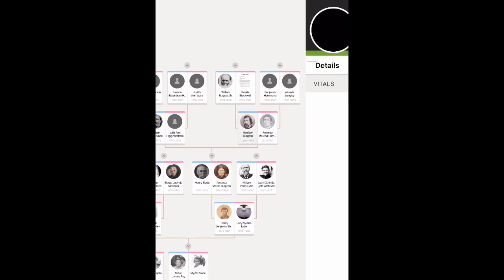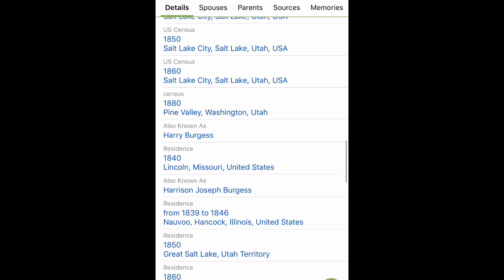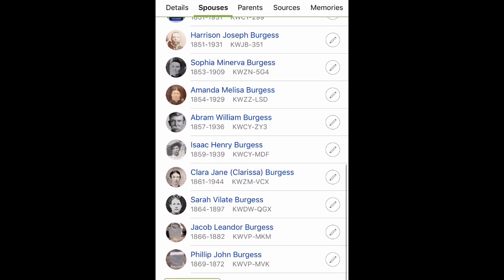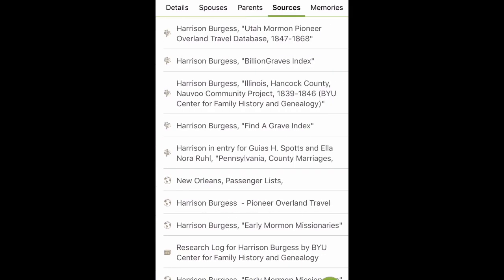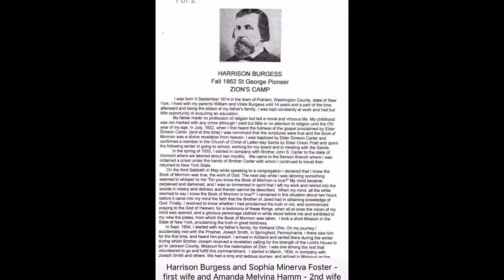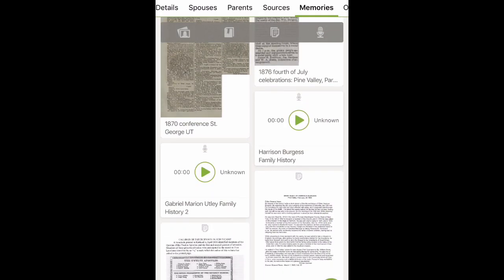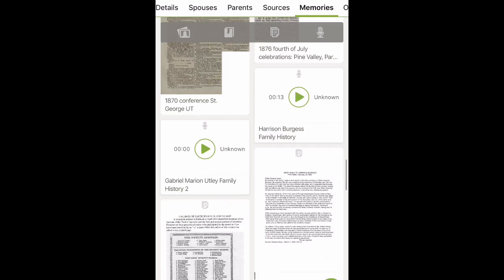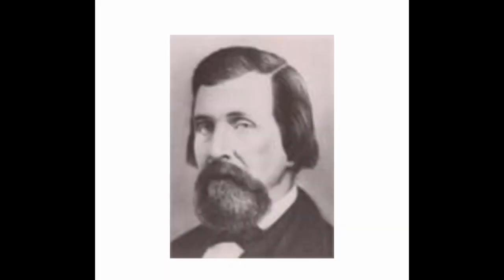~Tip #2~Get To Know Your Ancestors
Want a better way to spend your time on your phone everyday?  Check out this video to see how easy it is to get to know those family members who lived before you.  Enjoy!!

If you don't know how to download & create an account with FamilySearch.org and set your tree up... click on this link to watch a "How to" Video...